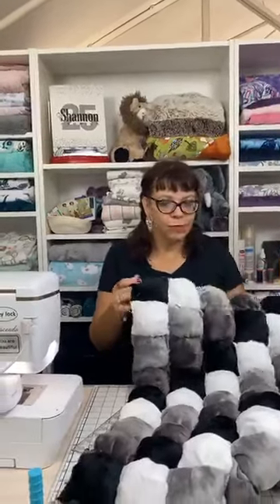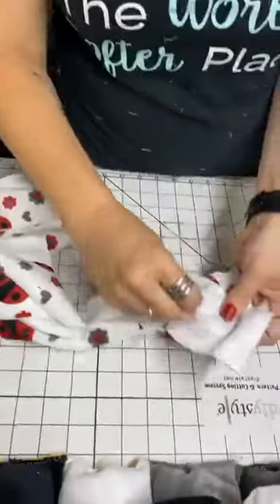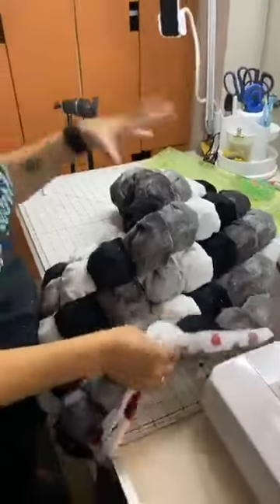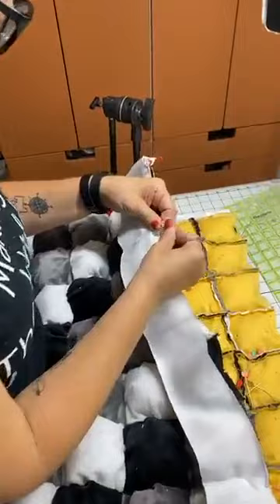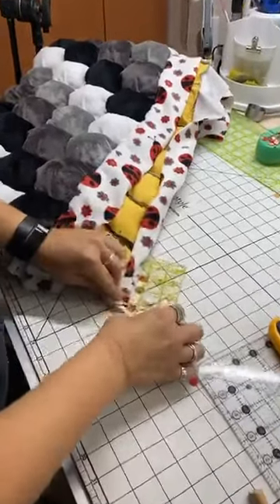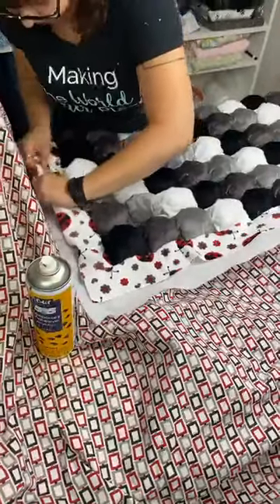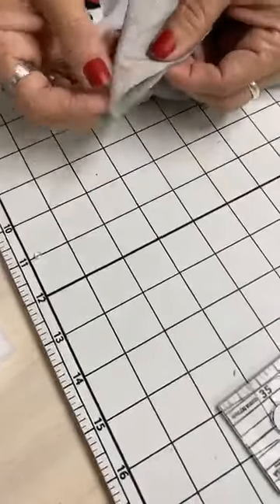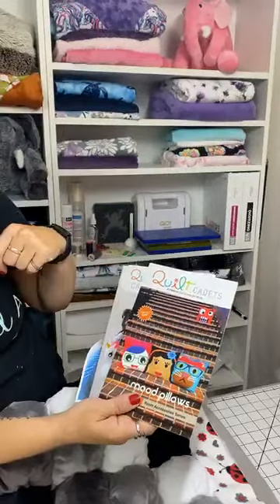Part 3: How to Make a Puff Quilt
While our original “Cuddle® Puff Charm Quilt” blog post featuring Jenny Doan has been one of our most popular though the past several years, we thought it was time for a long (and we mean long) overdue refresh.

The puff quilt (also called a biscuit, cloud or bubble quilt) measures in at roughly 38”x38” when finished, and can be customized color-wise to coordinate with just about any style or décor. Our 10”x60” Luxe Cuddle® Sweet Strips packs feature five precut strips of minky fabric in different colors that look beautiful together, and since they’re precut, they help reduce how many cuts you have to make when making a puff quilt.

Here our National Educator Teresa Coates shares her expert tips (Part 3 of 3) on how to make this “fan favorite” of a sewing project. With the right techniques, a puff quilt can be tackled by even the most novice of quilters.

We’ve covered all the bases — you’ll find a list of the fabrics and notions you'll need, Teresa's video puff quilt tutorial, as well as our free puff quilt downloadable pattern below!